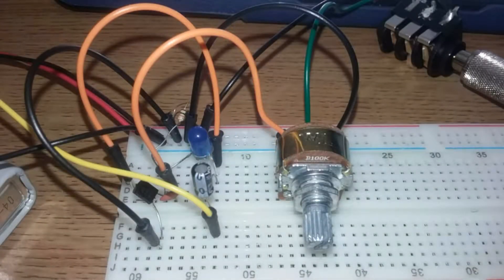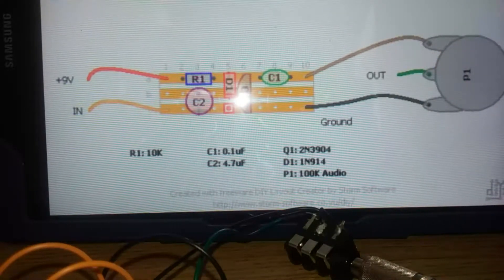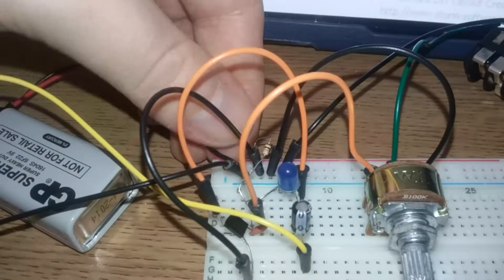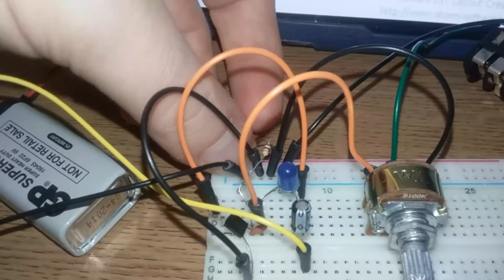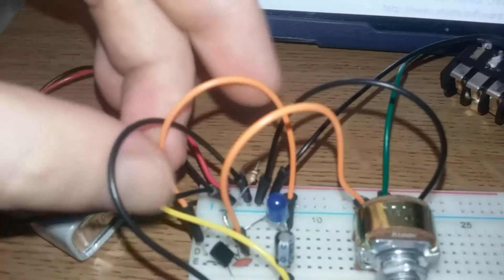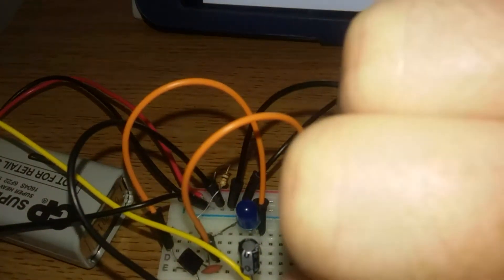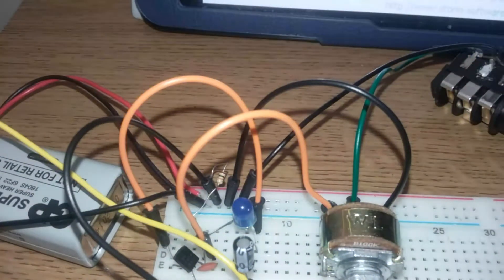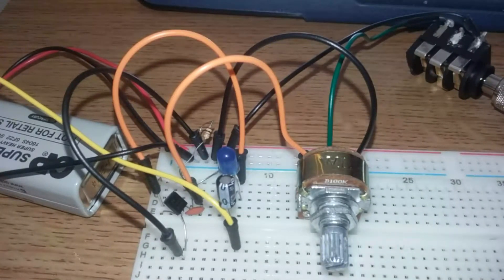Breadboarding a Bazz Fuss Pedal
A demo of the Bazz Fuss fuzz pedal circuit built on breadboard.